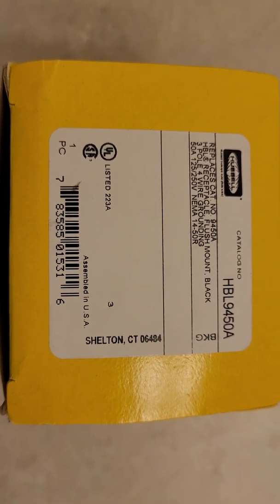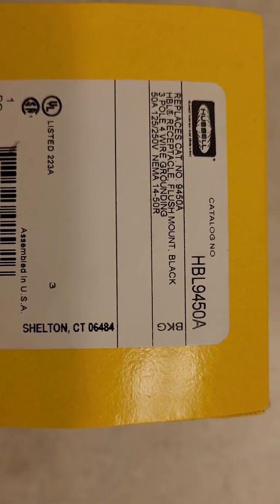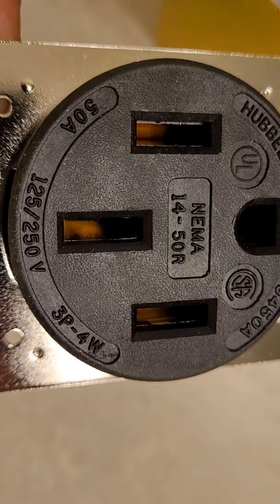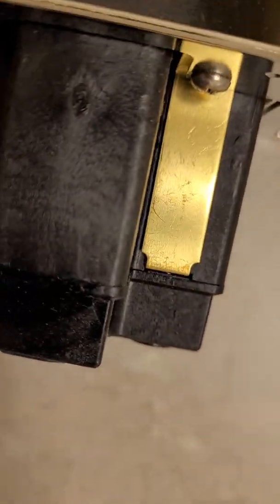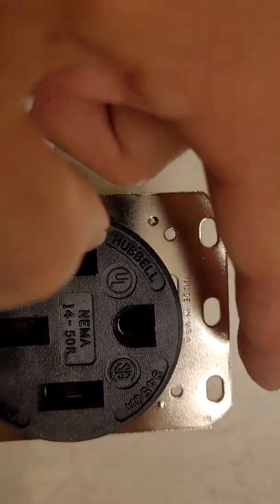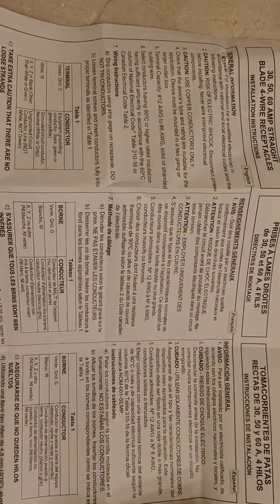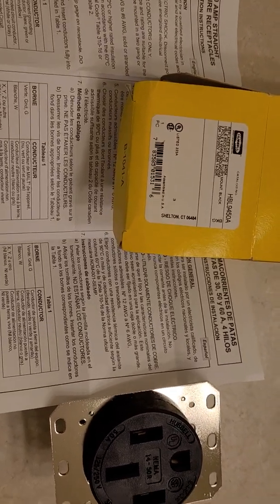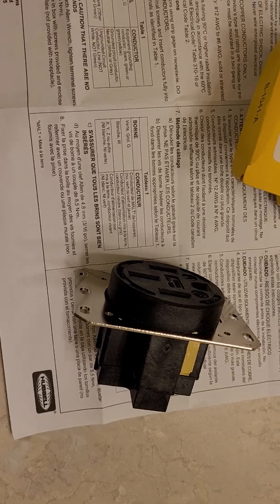Unboxing of Hubbell NEMA 14-50 receptacle (HBL9450A)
Unboxing of the Hubbell NEMA 14-50 receptacle that can be used for home recharging of Teslas or other EVs.